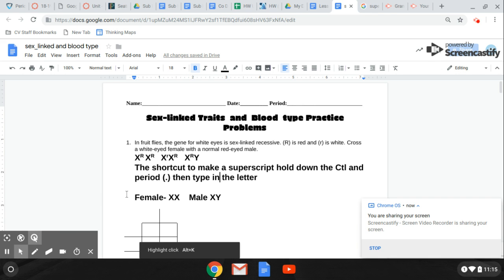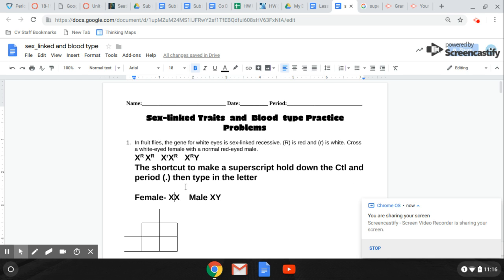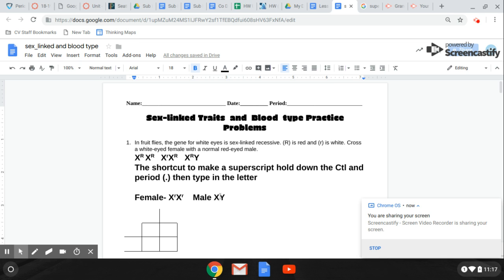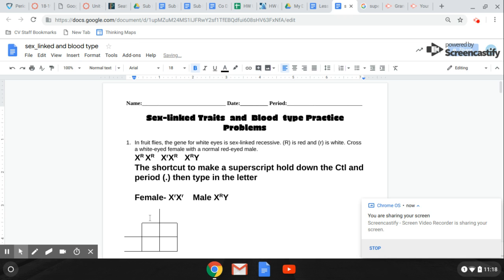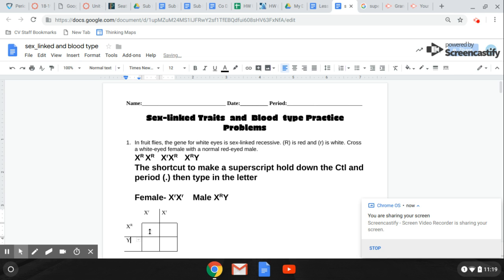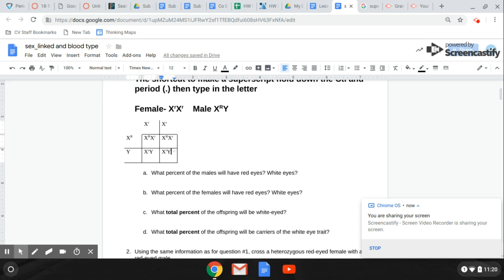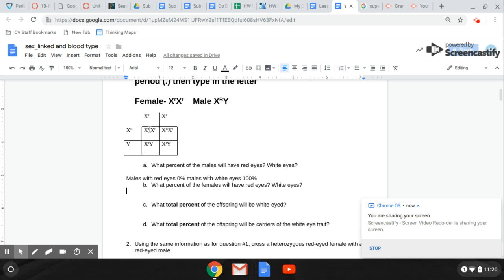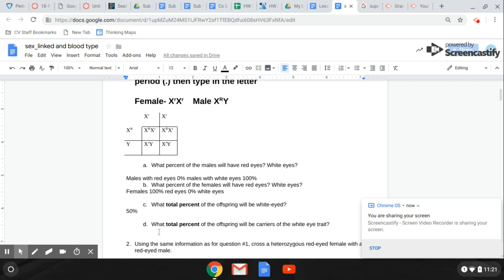Solving X linked traits problems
X linked Recessive Traits example problems